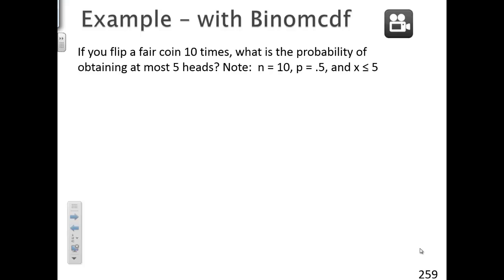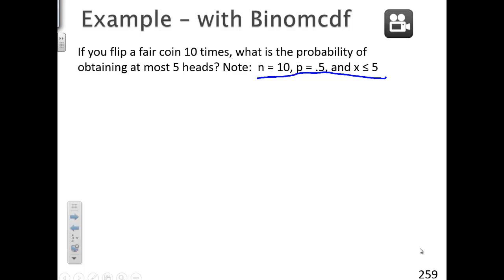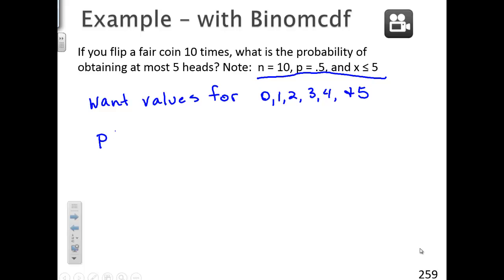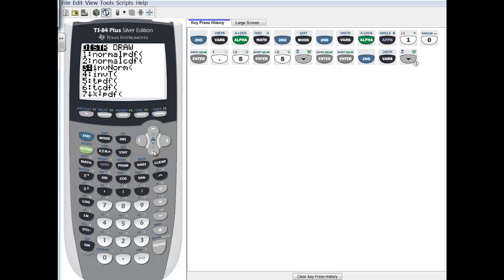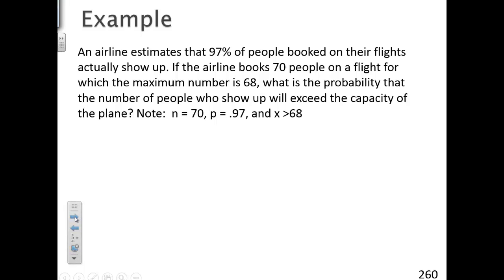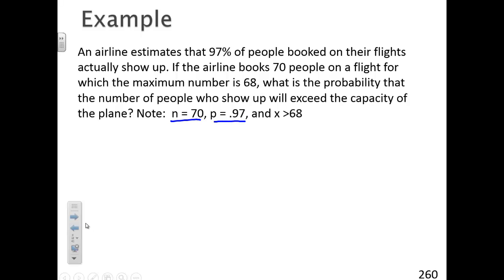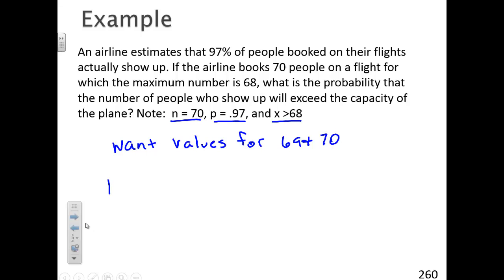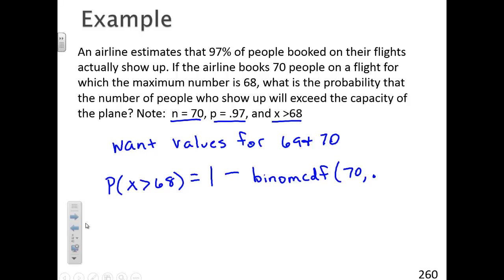Slides 259 - 260